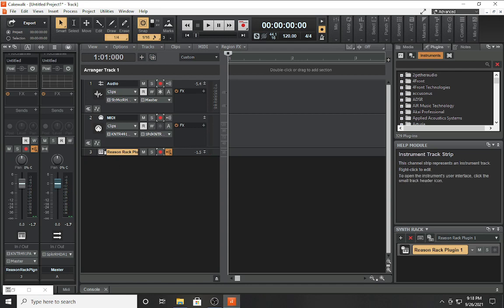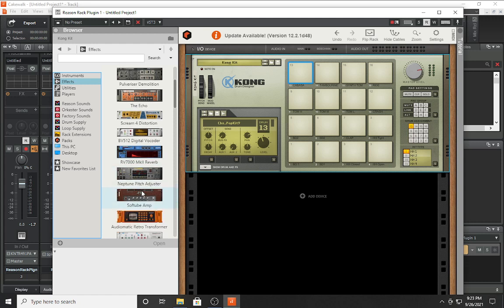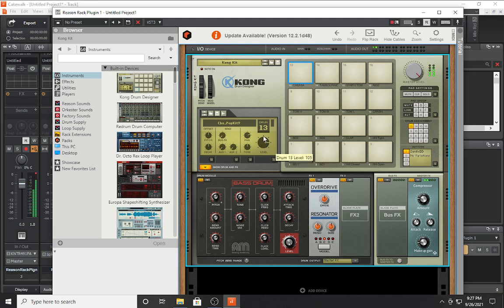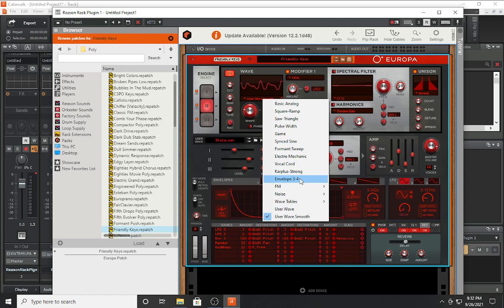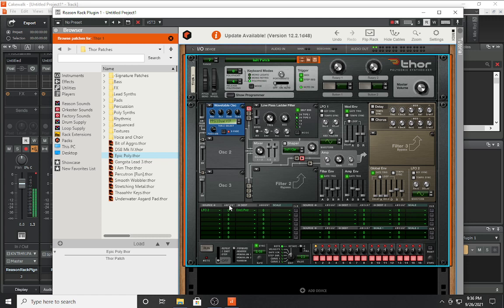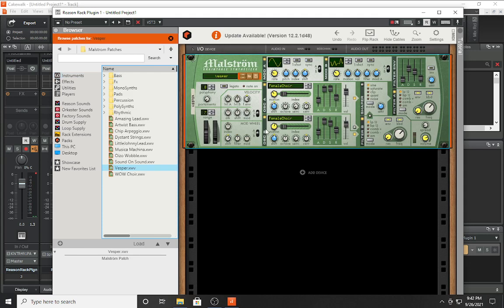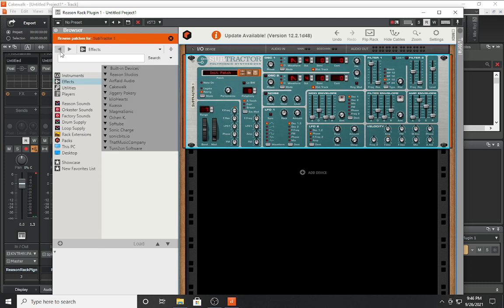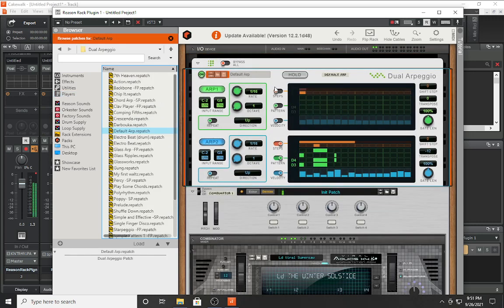Reason Comparison Series, Part 1: Reason Rack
I had to update this video so you could hear the volume of the synths.  Using Cakewalk, I had to configure the audio slightly different from what I do in Reason but everything is coming through.  This is part 1 of a three part video series comparing Reason's plugins with Arturia and Native Instruments.

If you want to support me and purchase my sample expansion library: